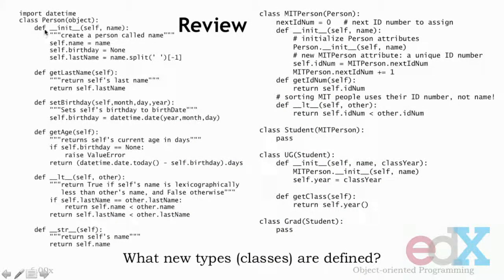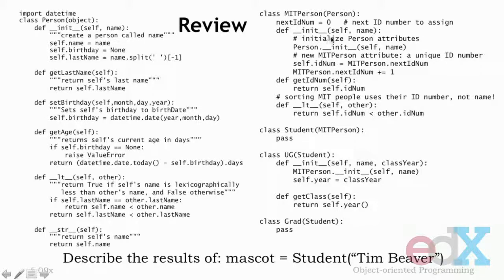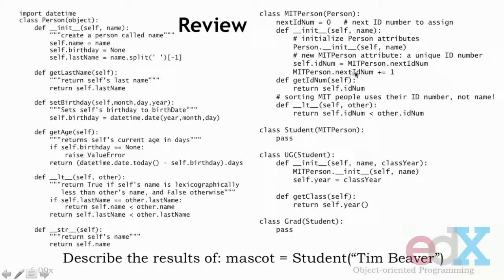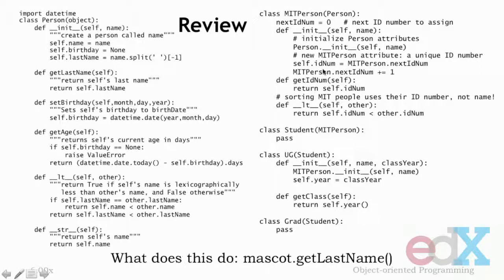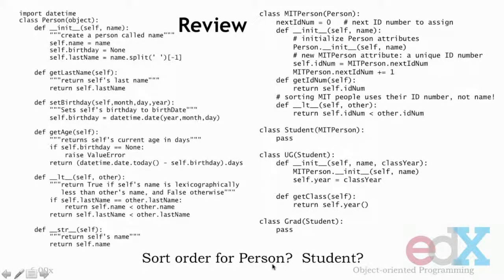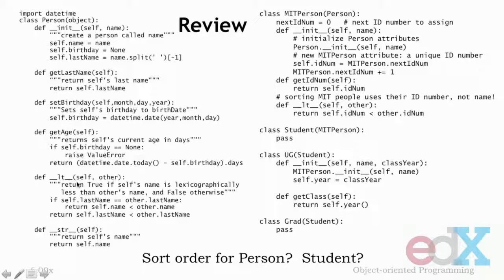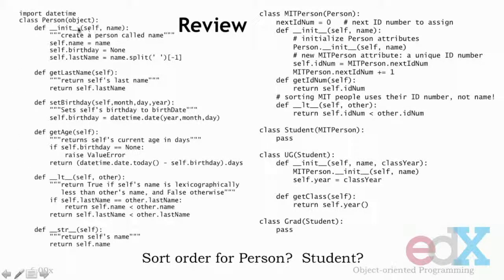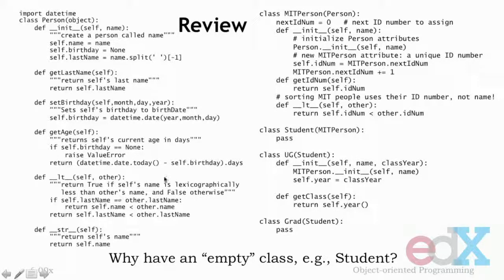Review of Classes M 600X FA12 L11 1 100